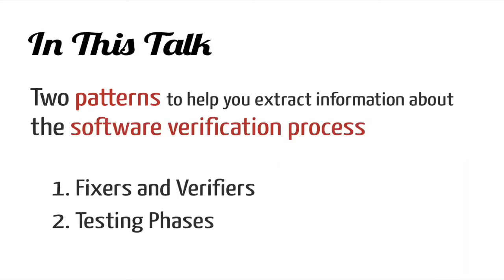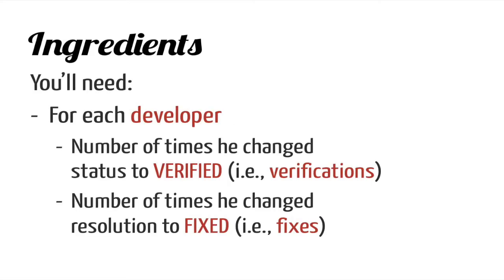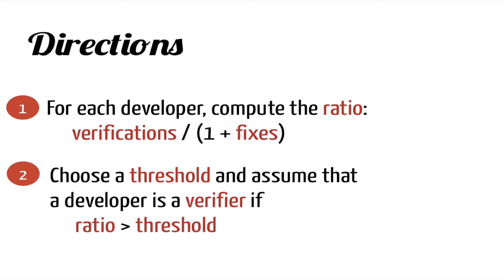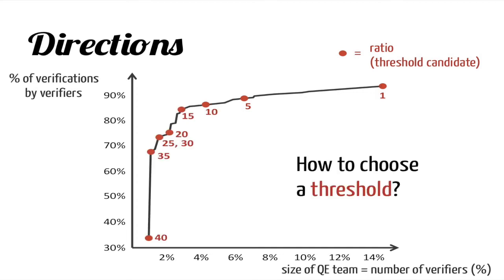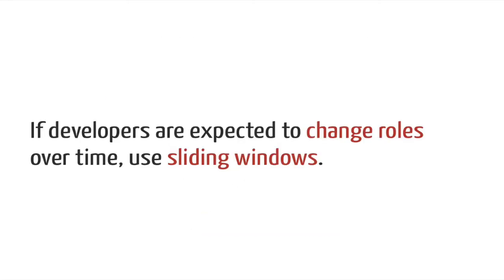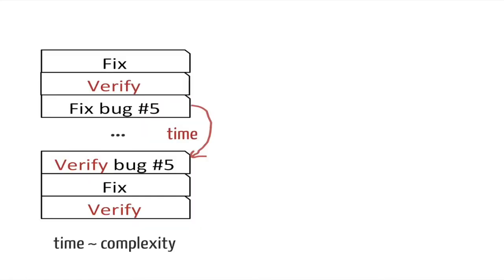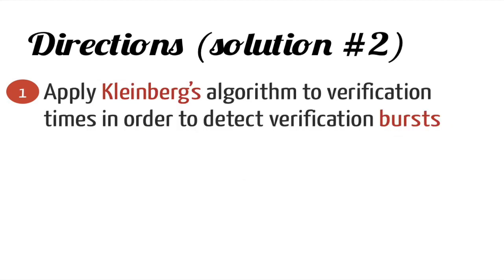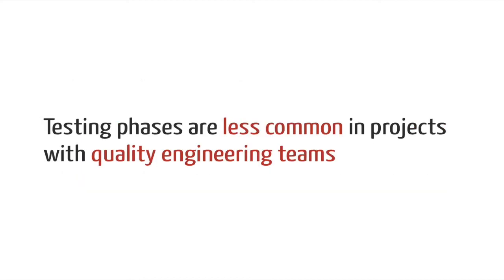Patterns for Extracting High Level Information from Bug Reports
Talk at the 1st International Workshop on Data Analysis Patterns in Software Engineering (DAPSE 2013), collocated with ICSE 2013, in San Francisco, CA, USA.